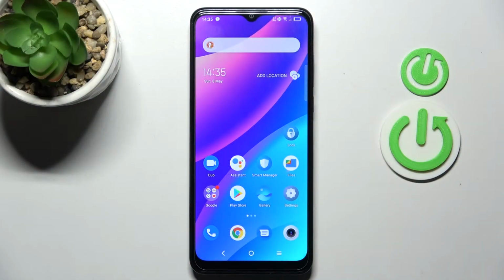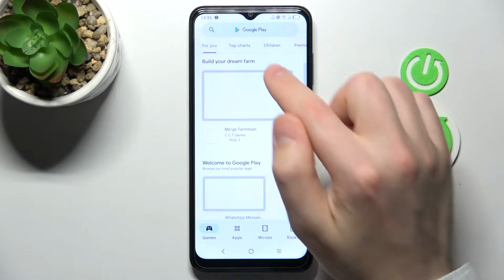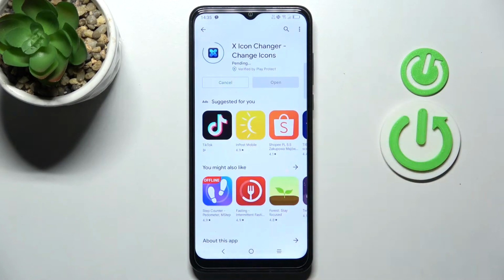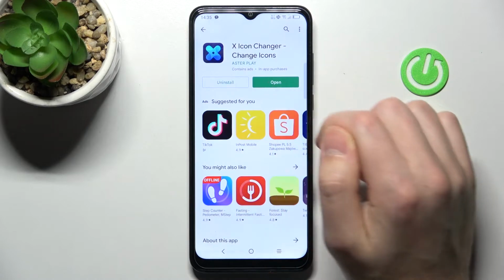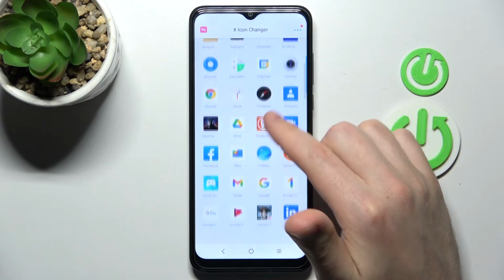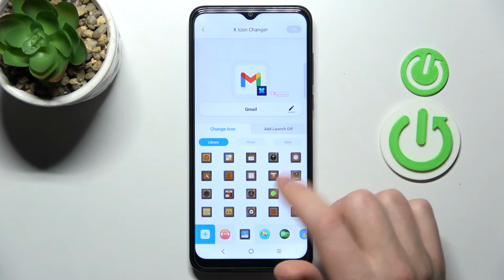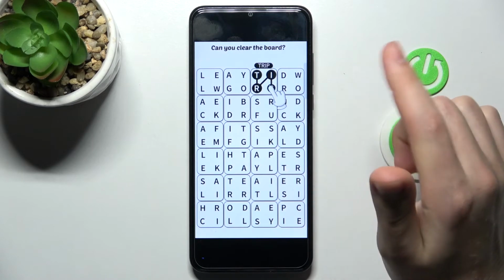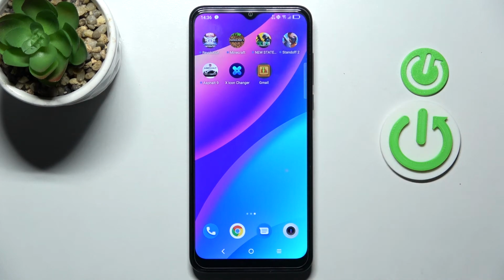How to Change Icons Shape in TCL 30 SE – X Icon Changer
Would you like to change the icon shape in your TCL 30 SE? In this video, we would like to show you how to do it using a special app called X Icon Changer. This app will allow you to easily manage and customize the icon shape and set the one you like the most. So let’s follow all shown steps and successfully change icon shape in TCL 30 SE.